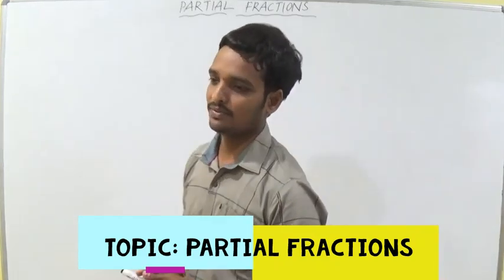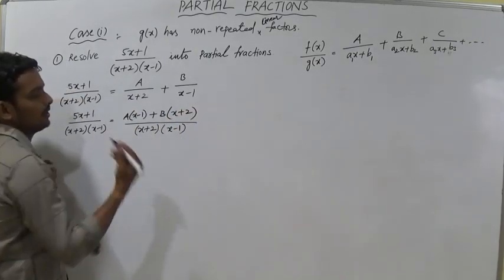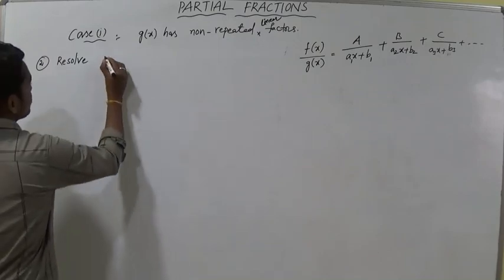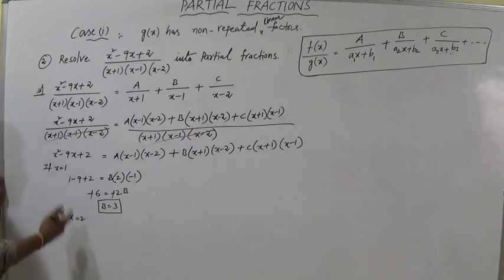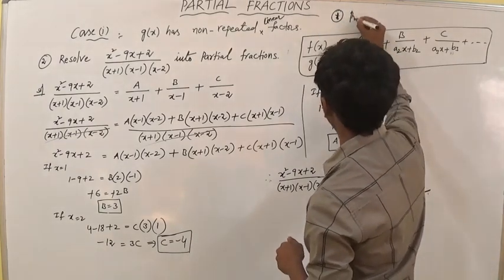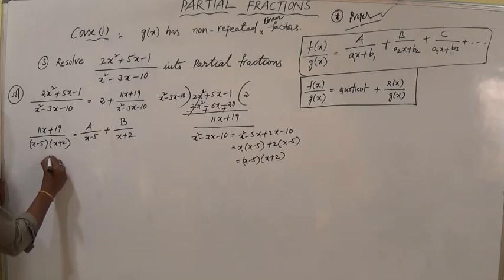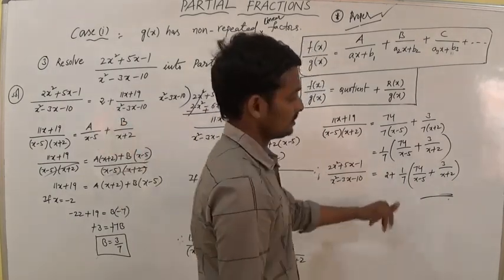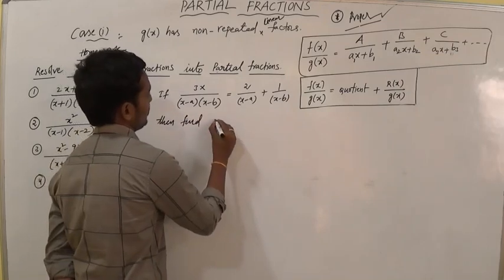10th IIT || Day-2||Mathematics||Topic: Partial Fractions|| By Prasad Sir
Day-2||Mathematics||Topic: Partial Fractions|| By Prasad Sir